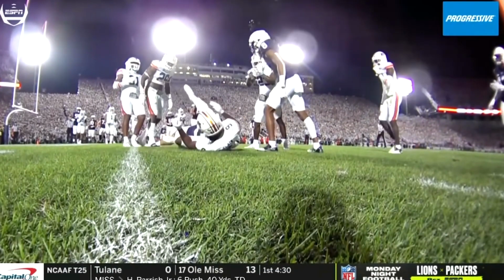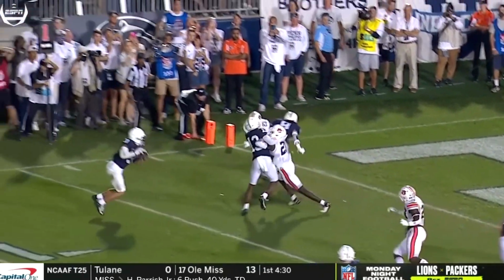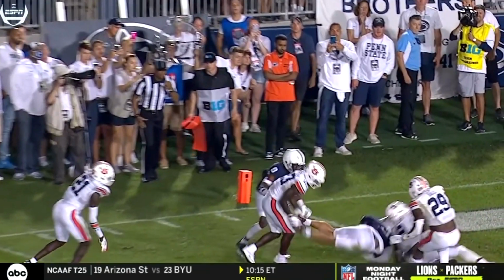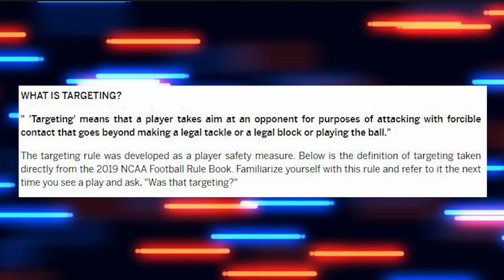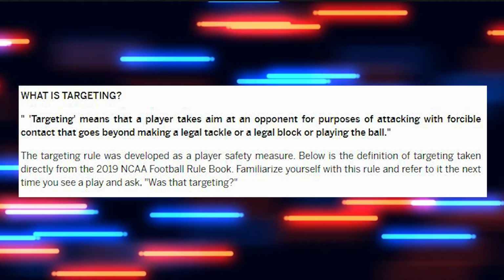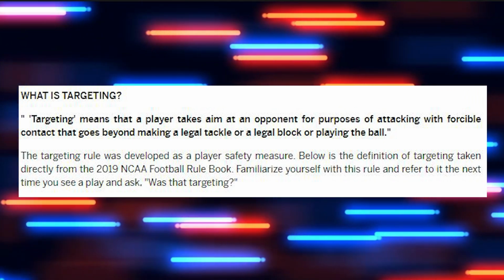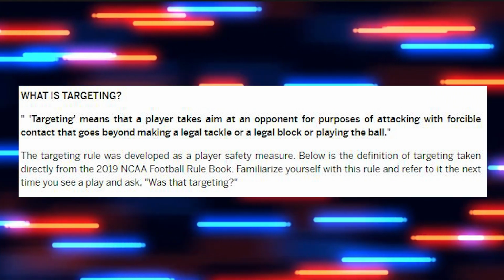Was this targeting? | On Second Look